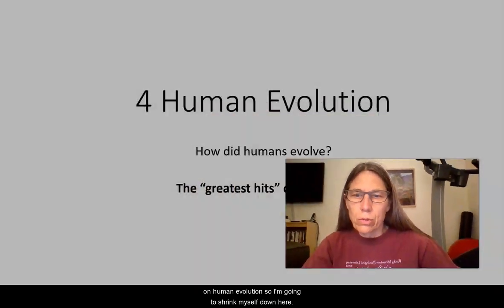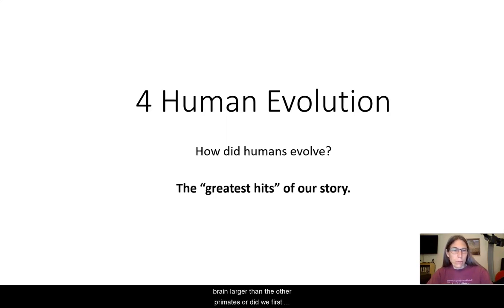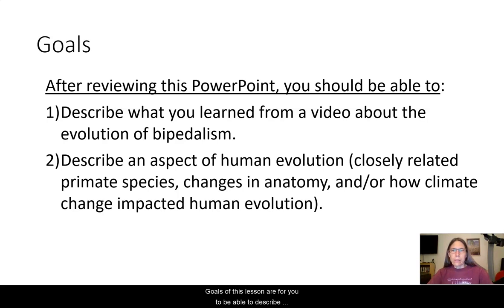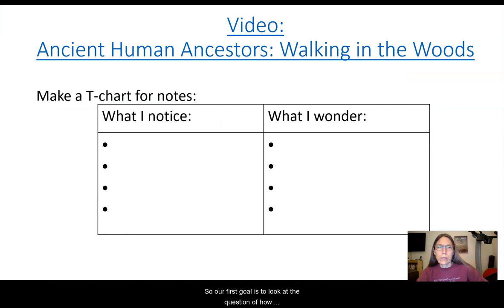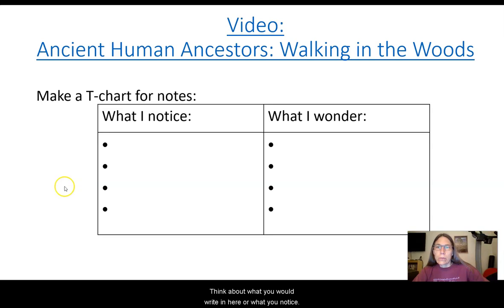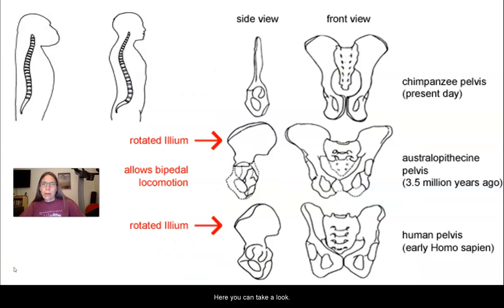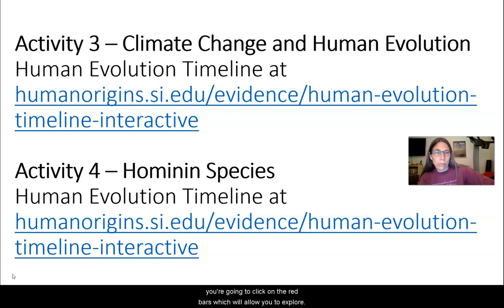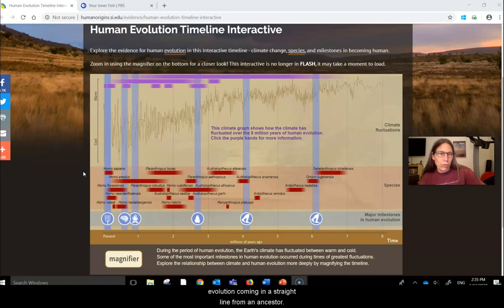BIO B: Evolution, Lesson 4